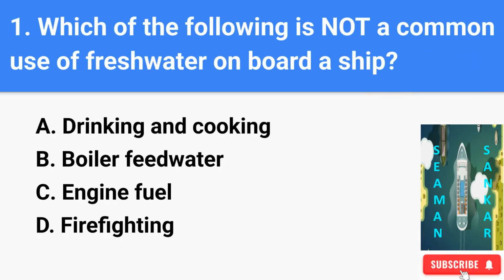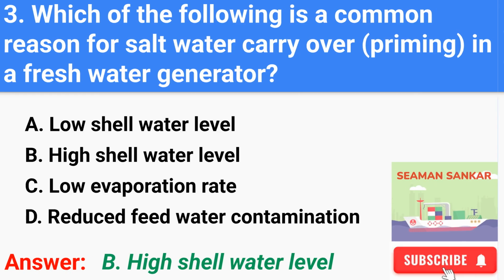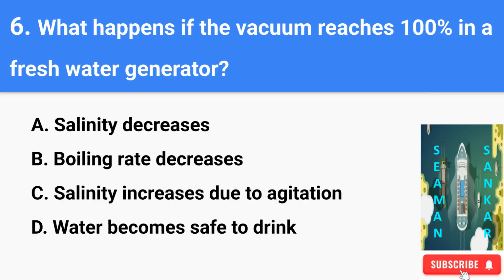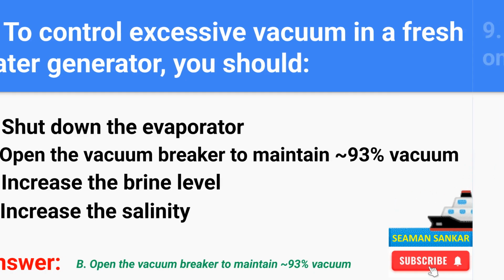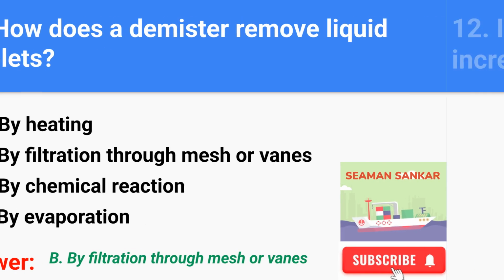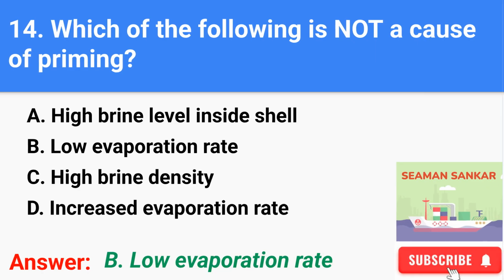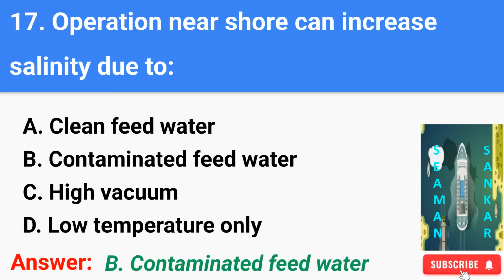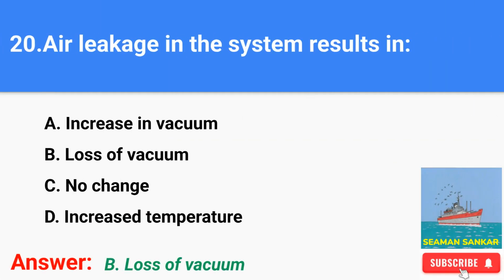Ship Fresh Water Generator MCQ Questions & Answers Part -9 | Marine Engineering | Exam Preparation